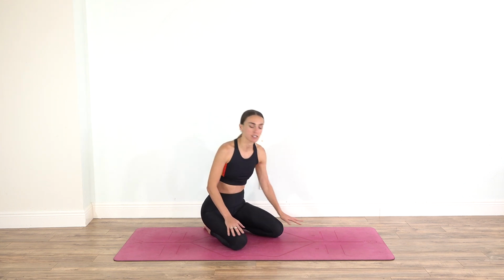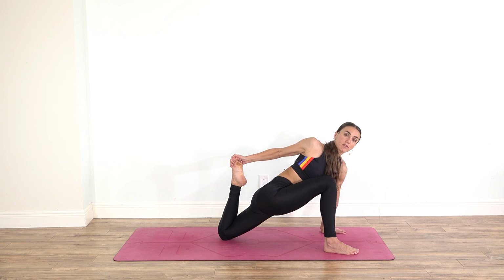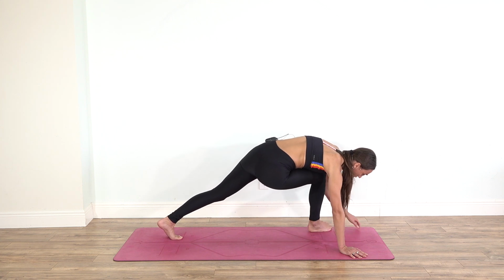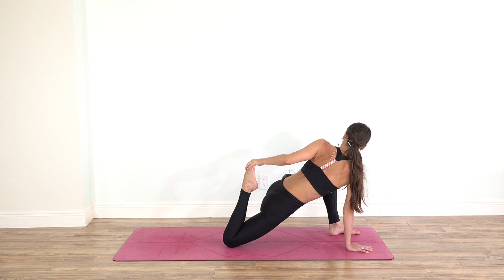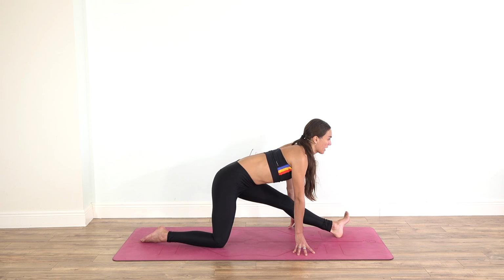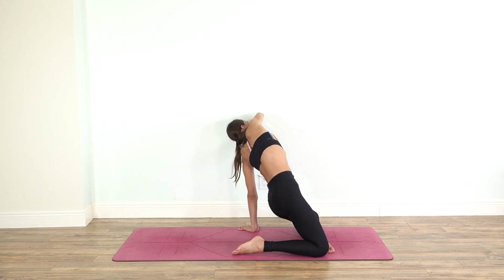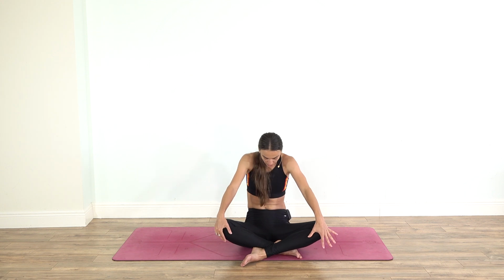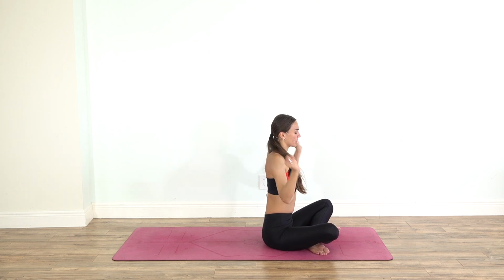20 MIN YOGA HIPS FLEXIBILITY || STRETCH TIGHT HIPS AFTER LONG WORK DAY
This 20 min yoga for tight hips flow will be perfect after long day working at the office desk, driving or flying. We slowly stretch hamstrings, outer hips, glutes, hip flexor, quads  to help release tension & tightness from long sitting.  Connect to you breath & sensations. As you exhale soften into the stretches. It's perfect for beginners, men or women, post workout or at night to release tension. SHARE WITH A FRIEND! 😍